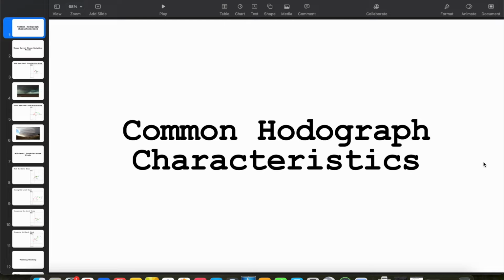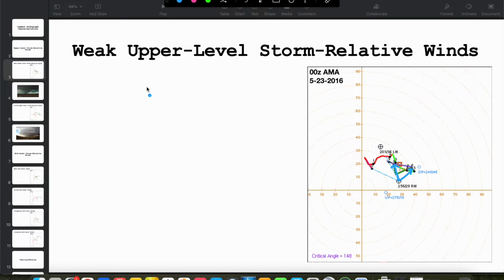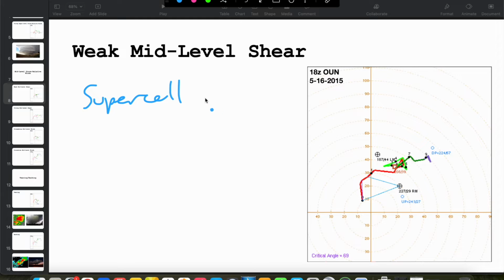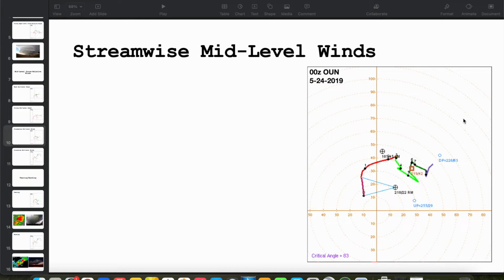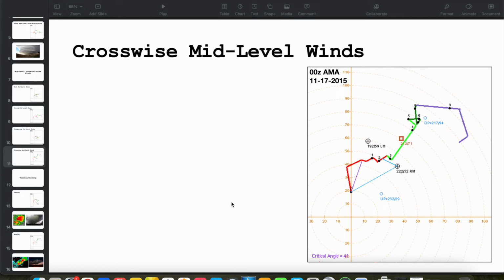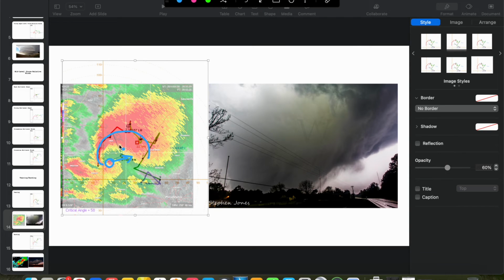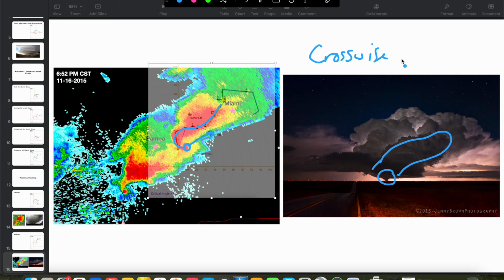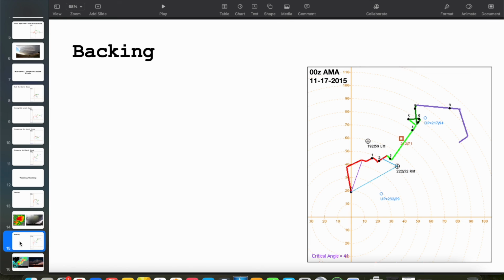Definitive Guide to Skew-Ts and Hodographs - Part 8 - Common Hodograph Characteristics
Welcome to my Definitive Guide to Skew-Ts and Hodographs! In this multi-part series, we'll take a deep dive into deciphering those complicated skew-T log-P diagrams and hodographs, which are both critical tools in severe weather forecasting.

In this video (Part 8), we'll discuss some common environmental characteristics, how they change the construction of the hodograph, and how they modulate supercell characteristics, including mid- and upper-level storm-relative winds and veering/backing of winds with height. For a more in-depth look at what we talked about in this video, please visit Cameron Nixon's article at the following link:

Contents:

0:00 Introduction
1:53 Upper-level storm-relative winds
7:18 Mid-level storm-relative wind shear
10:28 Streamwise vs. crosswise mid-level winds
16:09 Veering vs. backing winds